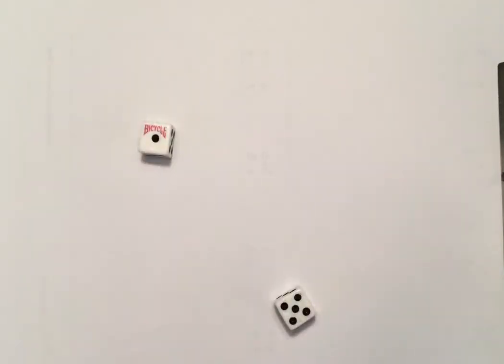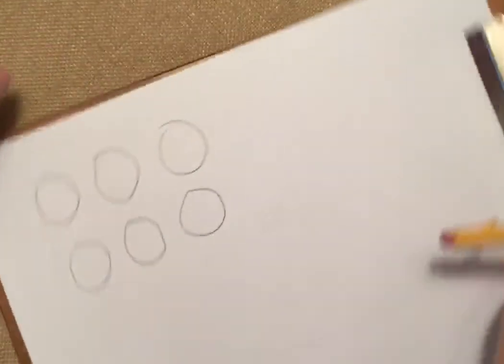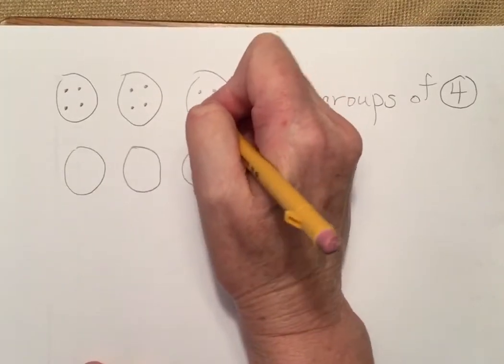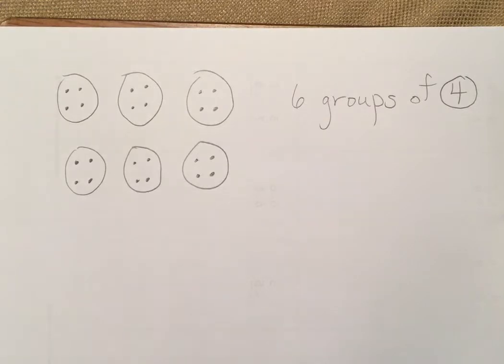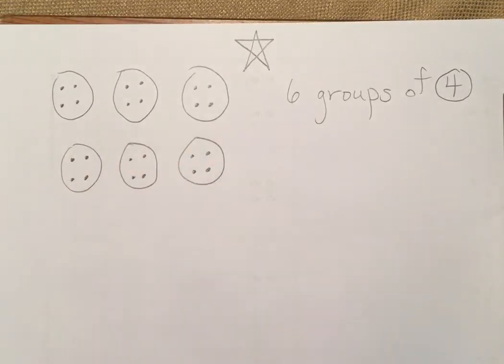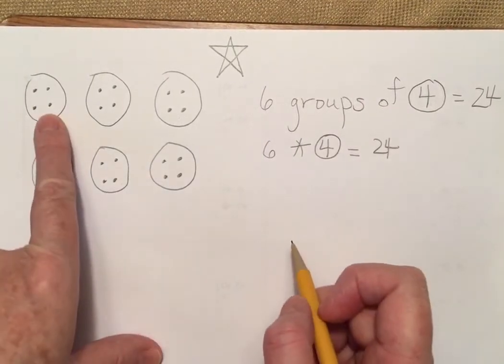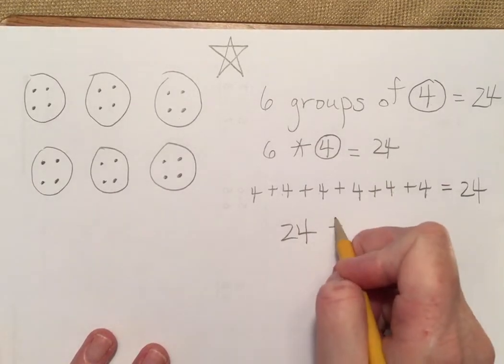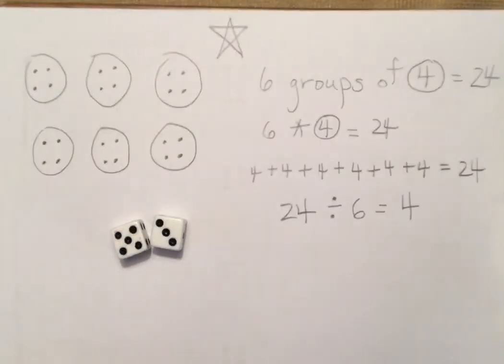Circles and Stars from Marilyn Burns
The Circles and Stars game from Marilyn Burns is engaging for students and provides them with firsthand experience and a visual context for understanding multiplication.

On each turn, students roll a 1–6 number cube to find out how many circles to draw and then roll the cube again to find out how many stars to draw in each circle. After seven turns, players figure out who drew more stars in all.

Playing Circles and Stars helps students understand that multiplication can be thought of as combining equal groups and is, therefore, related to addition when the same number is added multiple times.

From playing, students become familiar with multiplying numbers from 1 to 6.

Students also learn that multiplication is commutative; that is, when they roll a 4 first and then a 3, they get the same number of stars as when they roll a 3 first and then a 4.